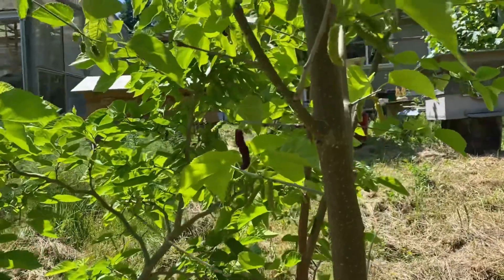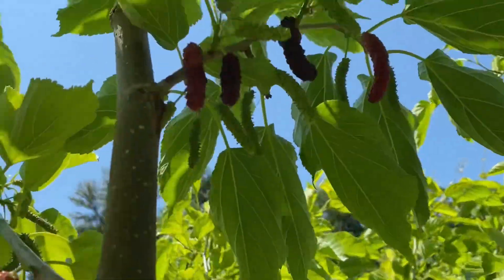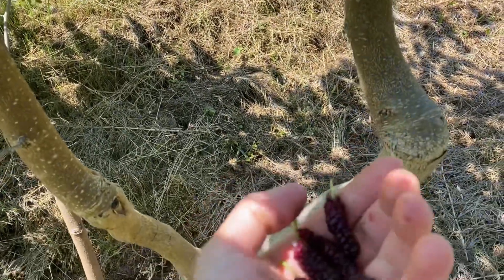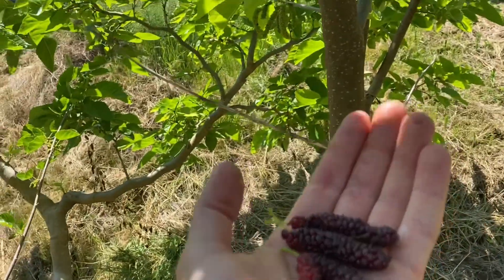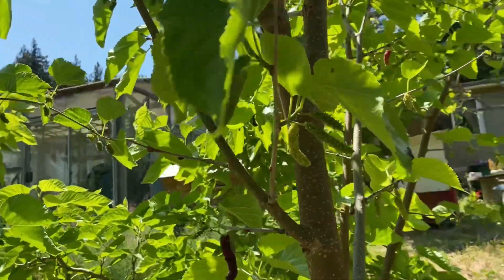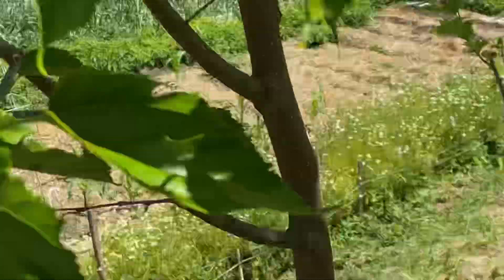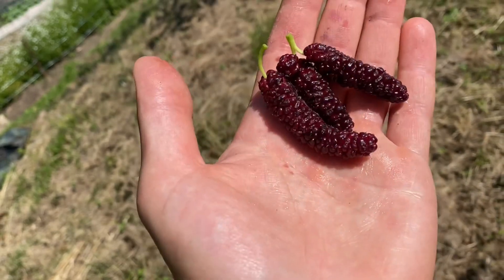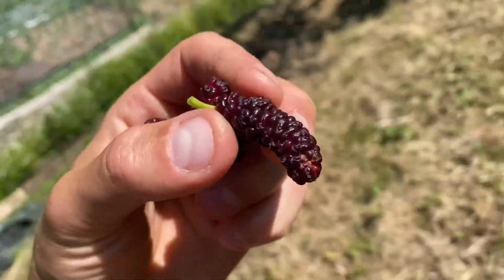Pakistan Mulberry Taste Test